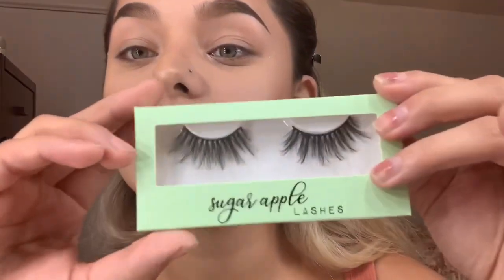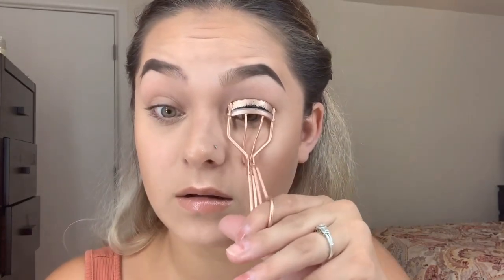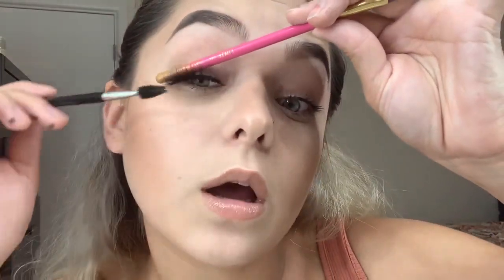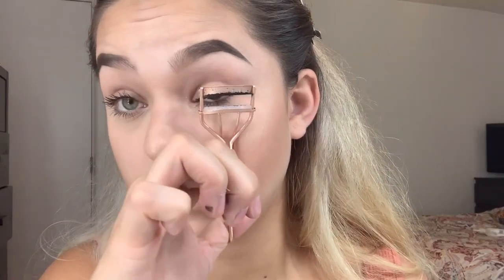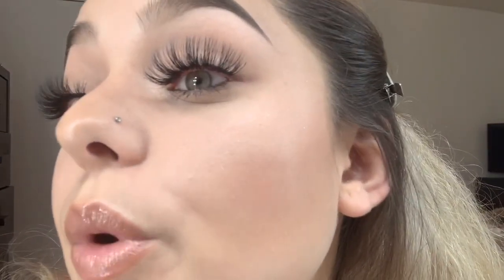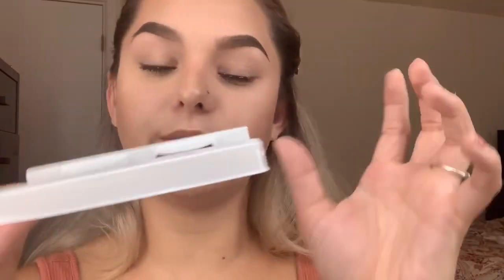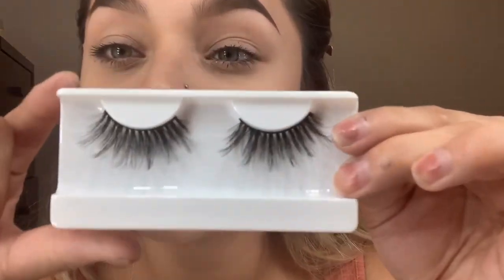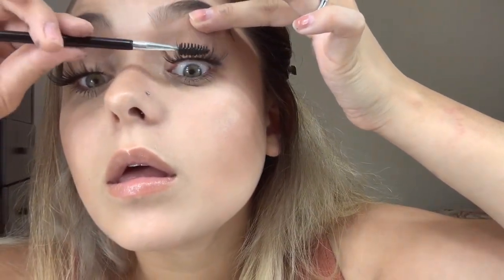REVIEW/ TUTORIAL W. SUGARAPPLELASH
Come watch my review/ tutorial with Sugar Apple Lash. Extremely beautiful lashes go check them out.